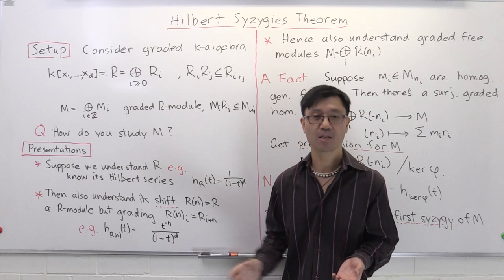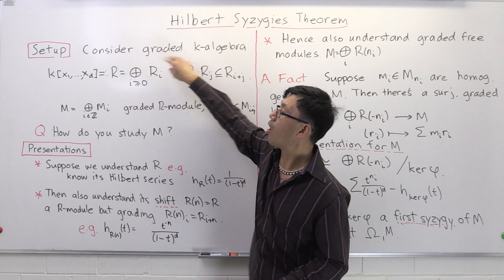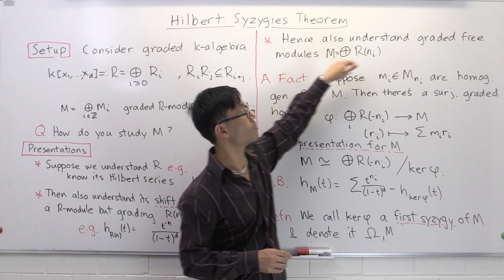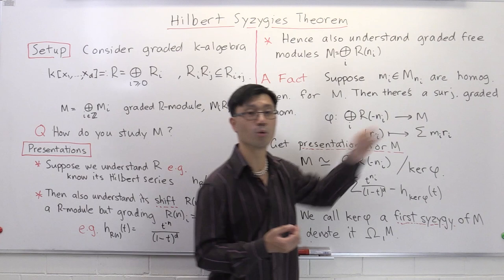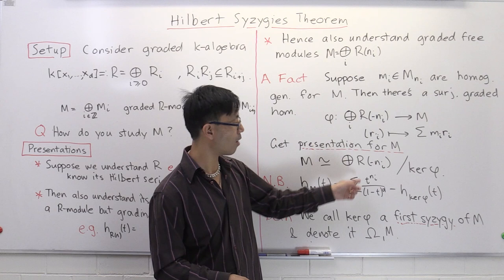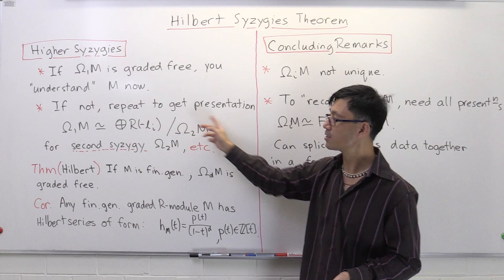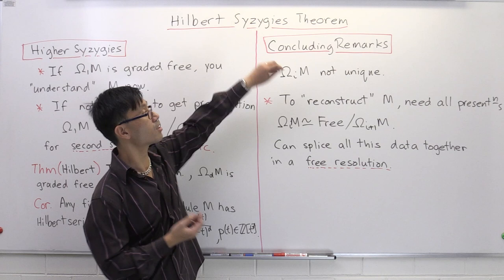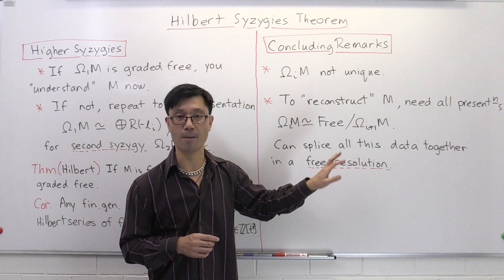Hilbert Syzygies Theorem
In this video, we look at Hilbert's syzygies theorem, perhaps the first major result in homological algebra. Basically, it shows how modules over a polynomial ring can be studied inductively by comparing them to free modules. In the graded setting, this gives a very nice theory of Hilbert series for such modules, since these Hilbert series are tightly constrained to be rational functions. In particular, one can talk about the dimension of such modules.